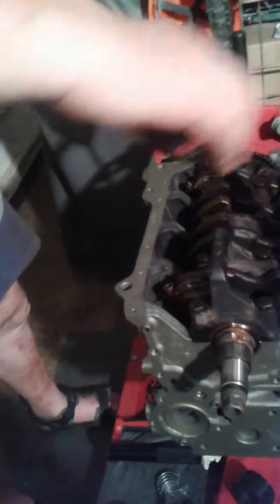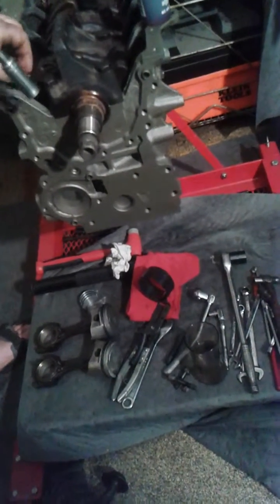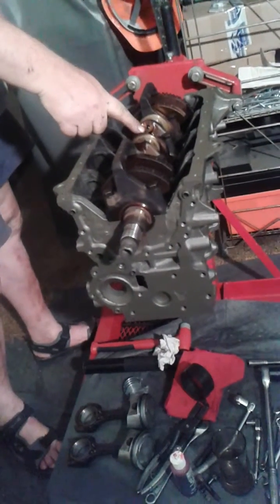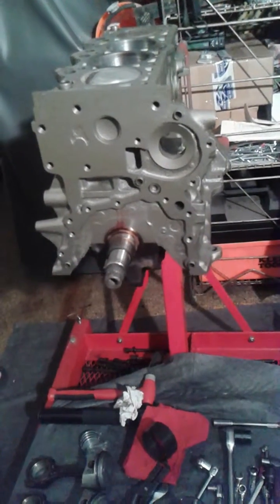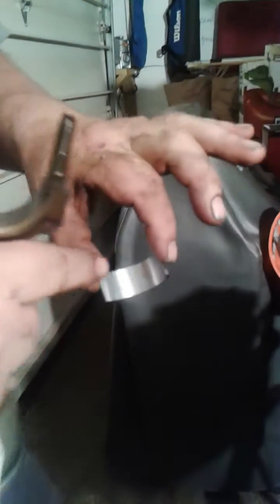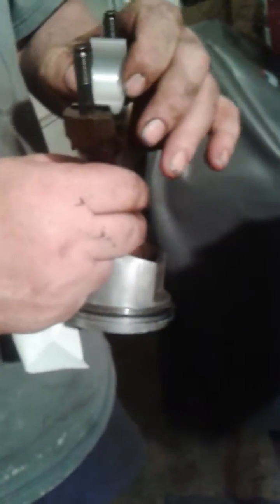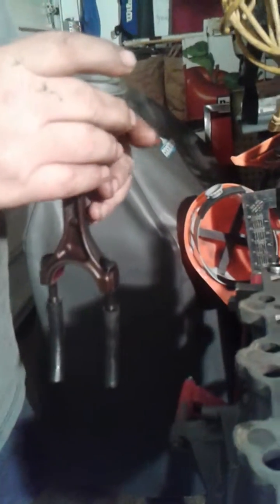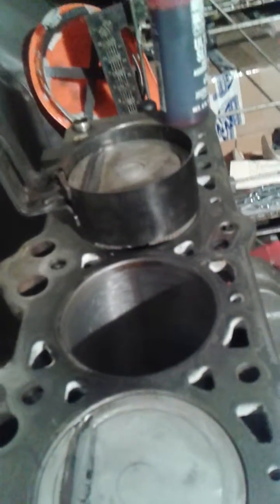Hyundai Elantra 2000 installing pistons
Installing pistons in Hyundai Elantra 2000 engine block to proper torque